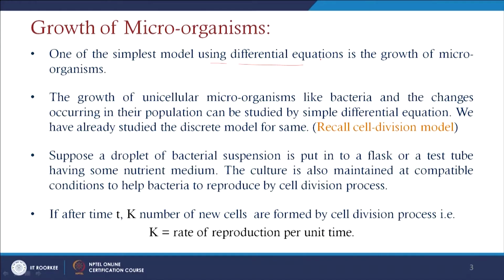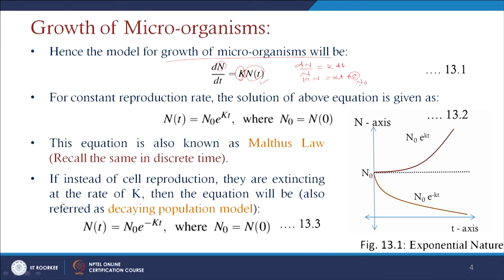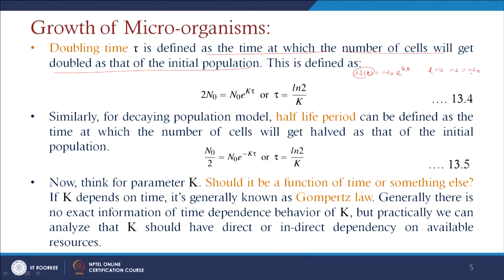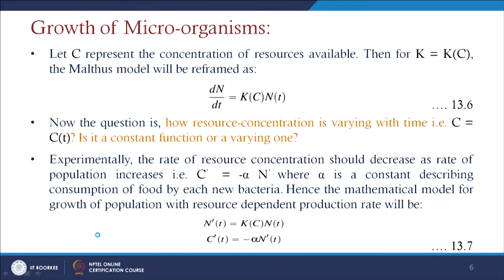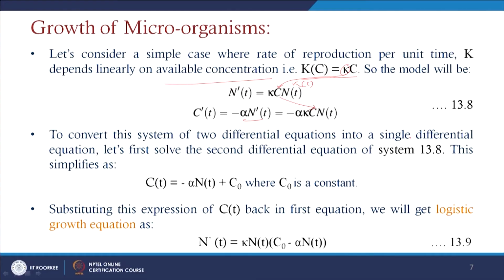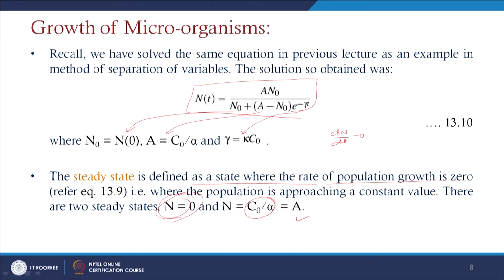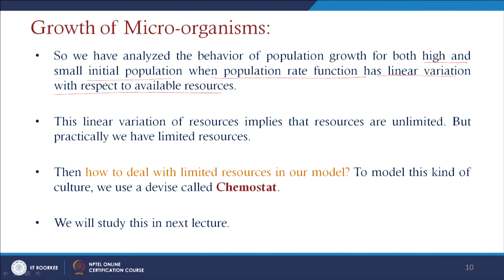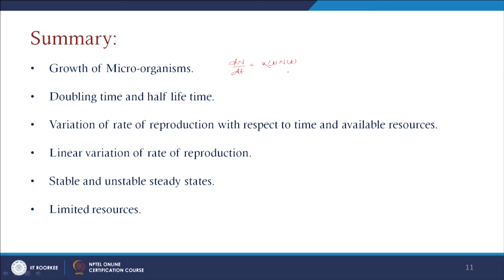Continuous Time Models in Population Dynamics - I